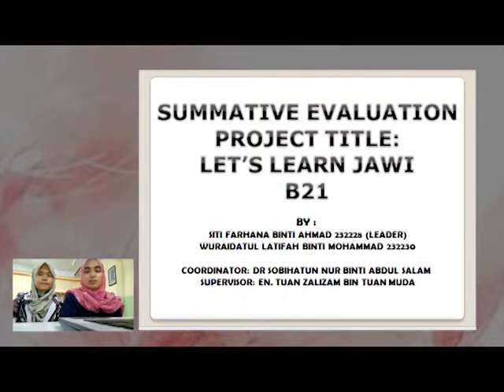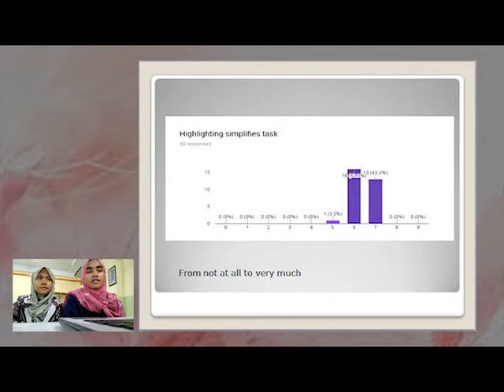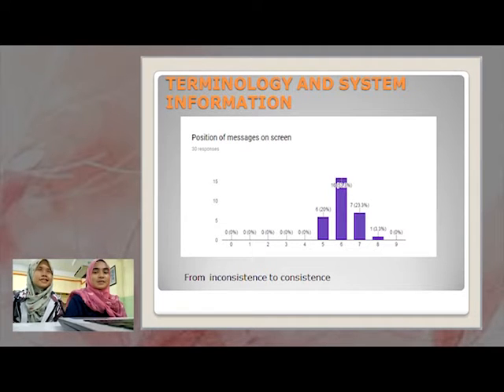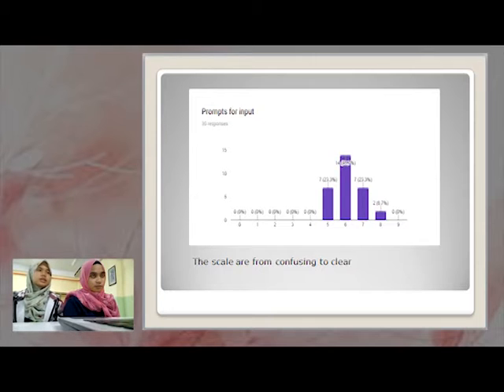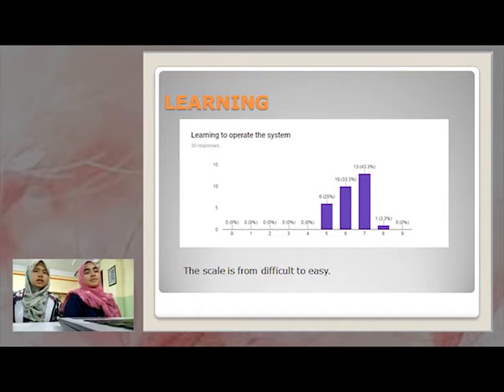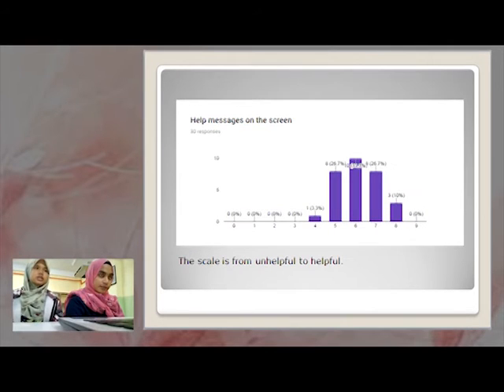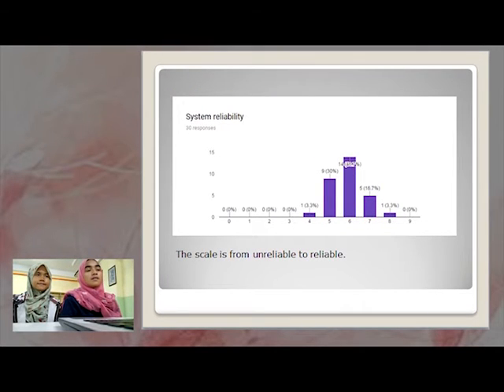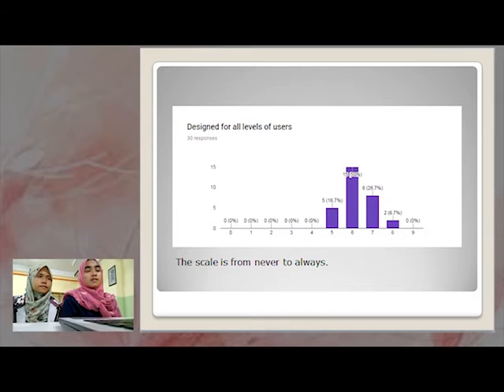summative evaluation 1(LET'S LEARN JAWI)